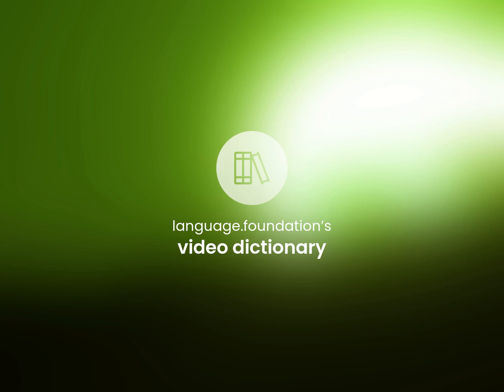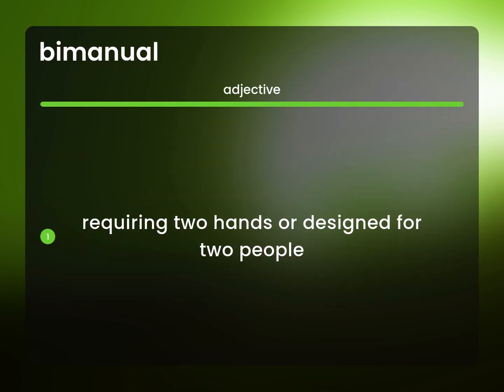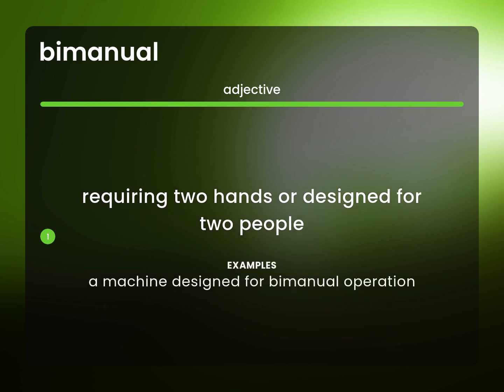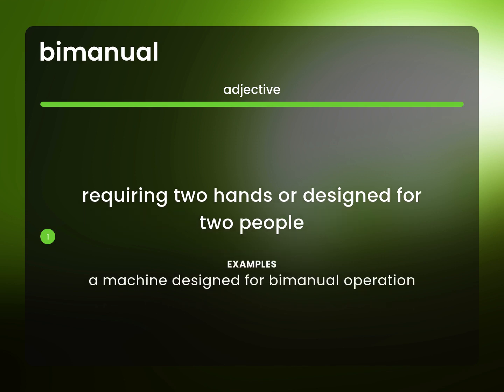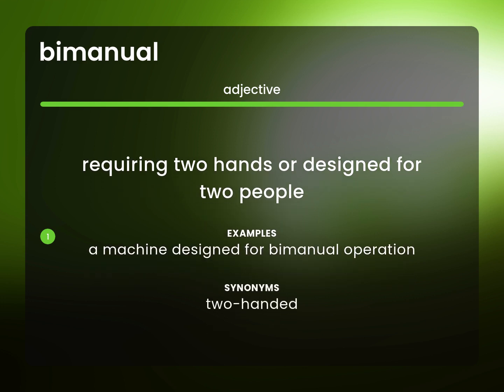Bimanual | definition of BIMANUAL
BIMANUAL meaning